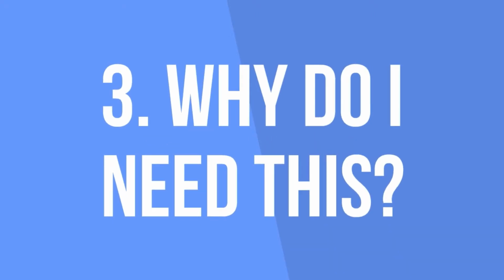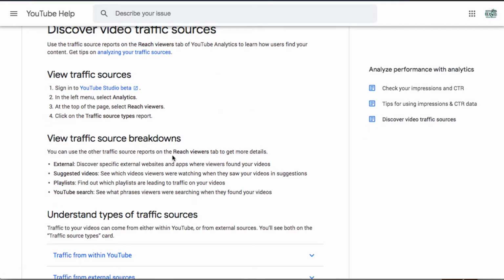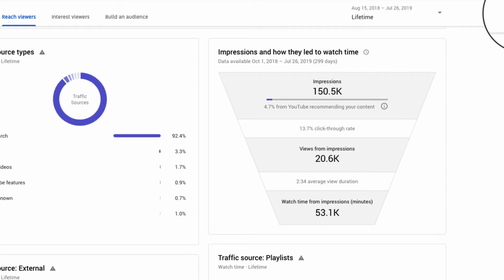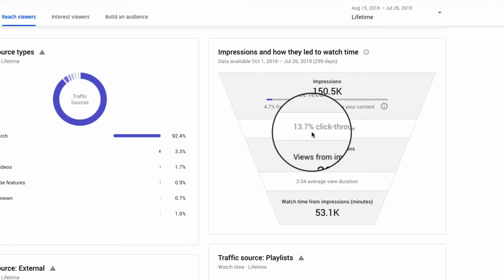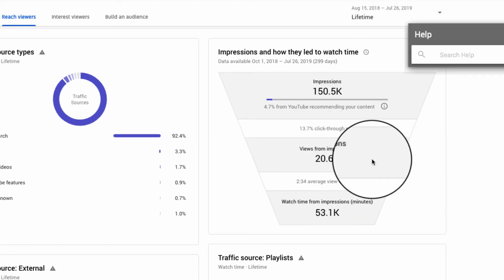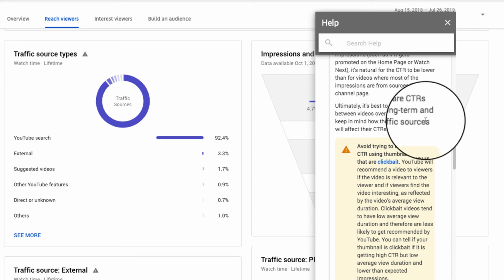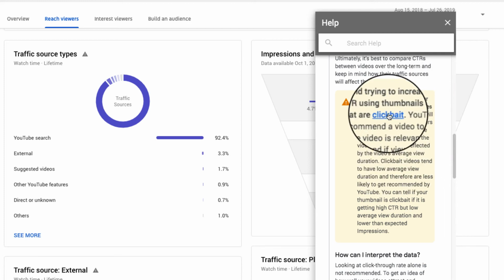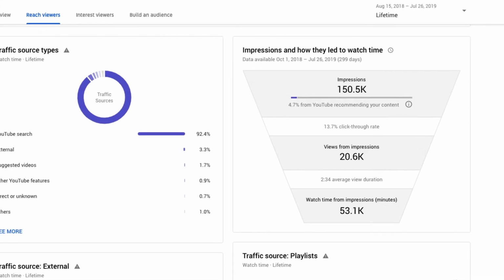How To Make Thumbnails For YouTube ✅ Lesson 3 Why Do I Need This? 🔥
Be sure to watch the other 9 videos in this tutorial videos on
how to make youtube Thumbnails with case studies.

Learn How to get more views on youtube using click-bait thumbnails.

What is click bait?
Is there Good and Bad ClickBait?
Does Youtube consider Click Bait Thumbnails Spam or ?
Half of all channels and videos on YouTube have an impressions CTR that can range between 2% and 10%.

What does that mean and why should I know about CTR?

For these questions and more and how to Make Click-Bait Thumbnails for CTR..

6 STEPS Fast & Easy
How To Make Thumbnails For You-tube | Clickbait for CTR

Get more views and CTR on youtube by making your thumbnails stand out with suggested videos
Have Fun, Be Creative and up your CTR for more views (Watch Time) on Youtube!